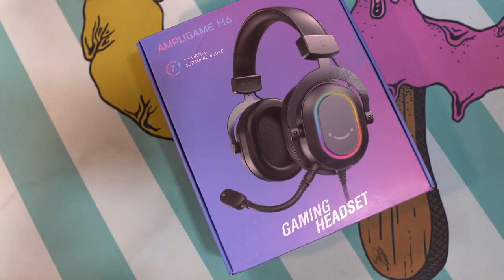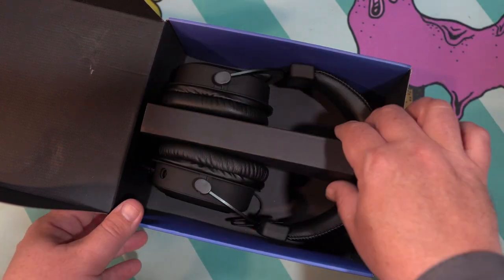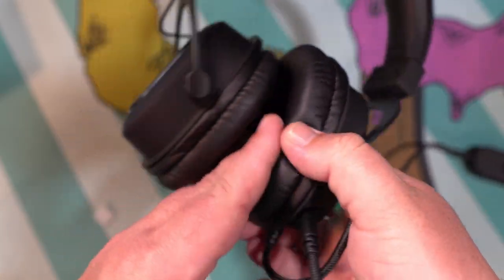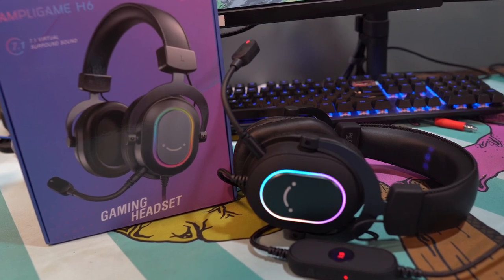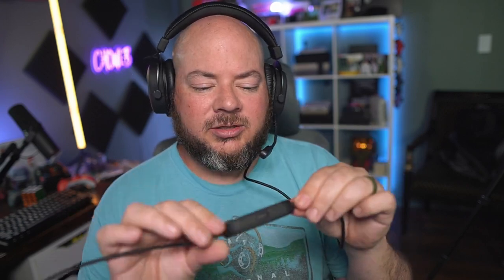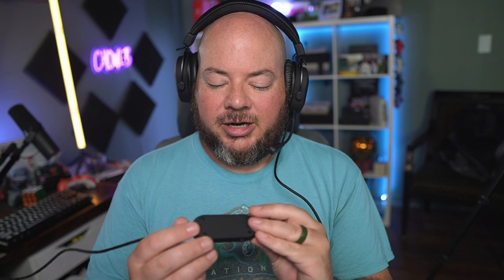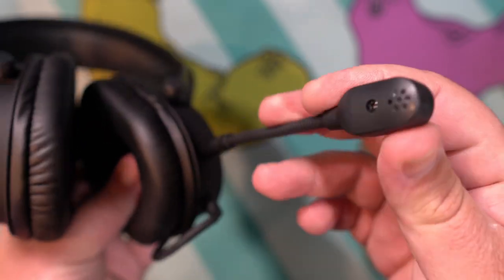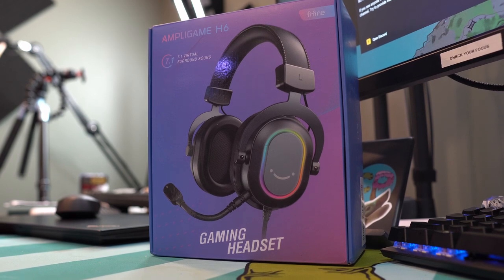FiFine Ampligame H6 Best Budget Gaming Headset Under $40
In this video, I review the FIFINE AmpliGame H6 headset - a budget-friendly option for gamers who want high-quality sound and comfort. Check it out and purchase the headset here:

Quality:
If you want to accurately locate your enemies by the sound they make, H6 would be a must. With immersive 7.1 surrounding sounds and comfortable earmuffs for passive noise rejection, you can easily tell where your enemies are.
Audio Box:
There are physical buttons to control the headset, mic volume, and mic muting on air, so you don't need to switch to the homepage. Gives you and your audience a smooth playthrough-watching experience.
Fine Tuned Sound:
Though H6 is not prominent at high frequencies compared to headphones, bodied mids, and strong bass could give you an IMPACT when you are firing a gun or giving a punch in games.
Detachable boom mic:
As a microphone expert, FIFINE has no compromise on the H6 boom mic. The warm but not blurry sound from the H6 boom mic provides better sounding quality in your streaming.